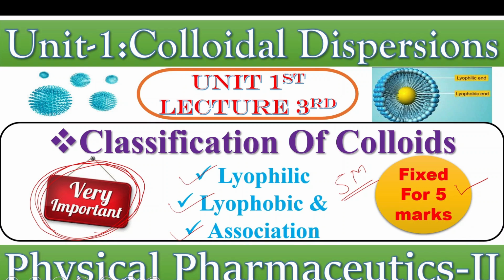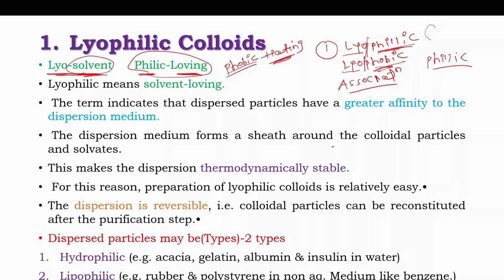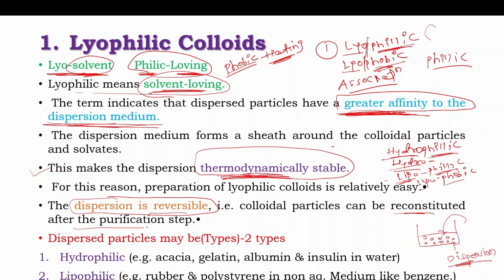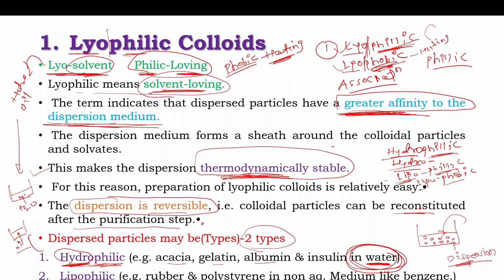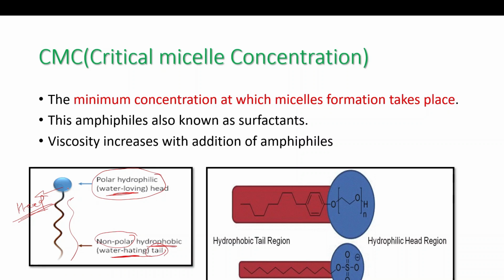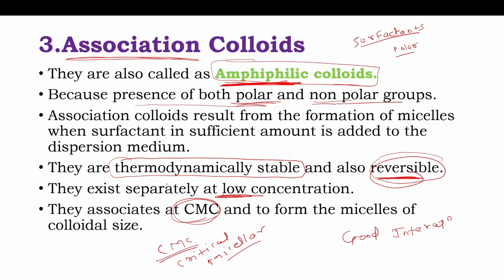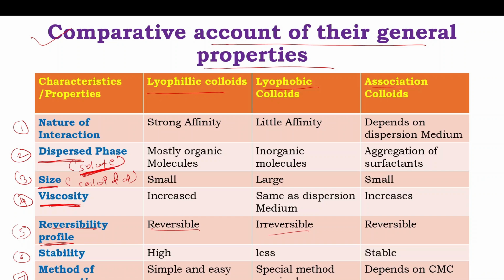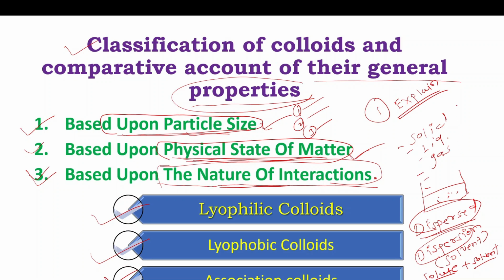Colloidal Dispersion || Classification of colloids || L-3 | Unit-I || PP-II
In this video a detail explanation on the Classification of colloids based upon the nature of interactions.

Reference Books
1) CVS Subrahmanyam textbook of Physical Pharmaceutics

Queries-
Colloidal Dispersion
Coarse Dispersion
Molecular Dispersion
Diffusion
Concentration
Physical Pharmaceutics
Pharmacy
Physical Pharmaceutics 4th semester Unit -1 Lec-1
Infinity Pharma
Physical Pharmaceutics 4th semester notes